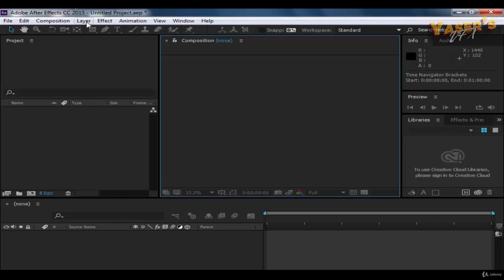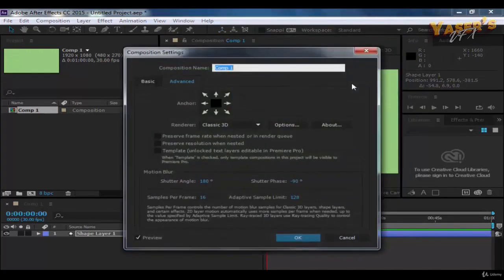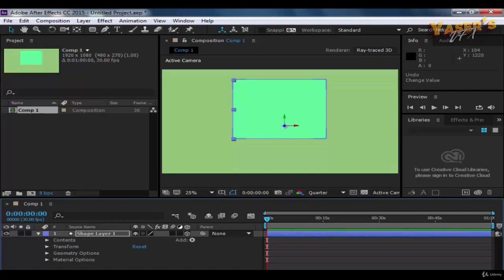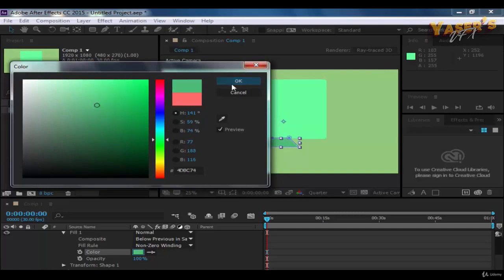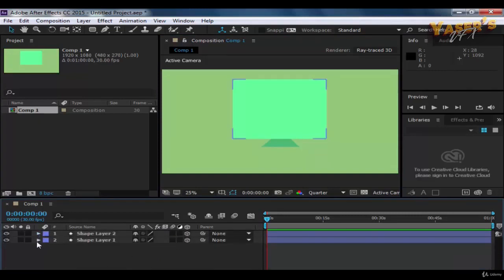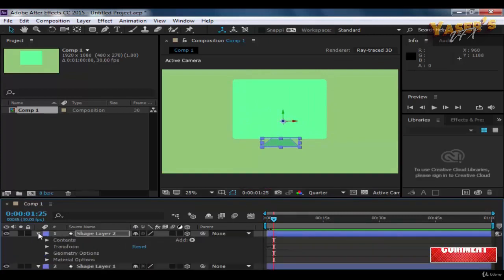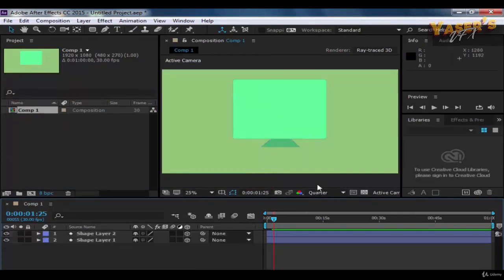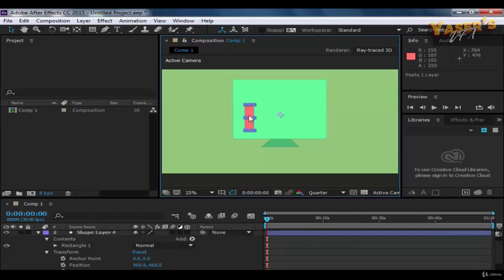3D Animations & Transitions Tutorial In After Effects - Part 1 | Free Udemy Course | Yaser's VFX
Welcome to Yaser's VFX, your premier destination for mastering Adobe After Effects and taking your animation skills to new dimensions! In this exciting video, we kick off our free Udemy course, diving deep into the world of 3D animations and transitions using Adobe After Effects.

🎯 What to expect in Part 1:
    🔑 Explore the fundamentals of 3D animations and seamless transitions, making it accessible for all skill levels.
    🎥 Learn how to craft captivating 3D animations that will bring your projects to life.
    💡 Gain valuable insights from Yaser, your trusted host and animation maestro, as he breaks down complex concepts into easy-to-follow lessons.
    🌟 Begin building a strong foundation that will empower you to create professional 3D animations and transitions effortlessly.

Whether you're an aspiring animator, video editor, or creative enthusiast, this video is your gateway to unlocking the world of 3D animation in Adobe After Effects.

We're here to help you become a 3D animation pro!

Are you ready to transform your Adobe After Effects skills and bring your projects to life with stunning 3D animations and transitions? Yaser's VFX is your trusted guide on this creative journey. Let's dive in together and make your visions a reality!